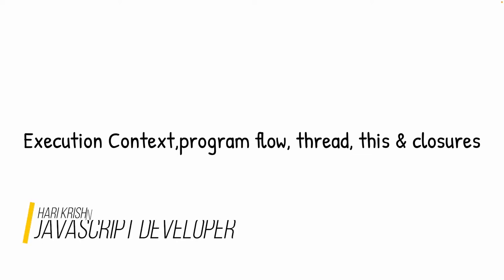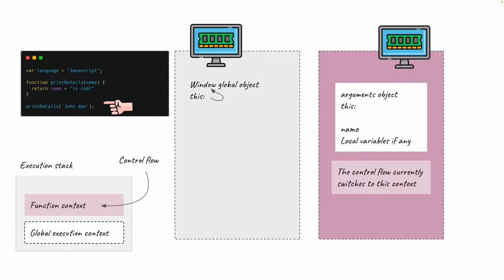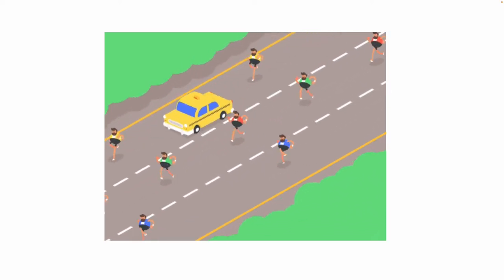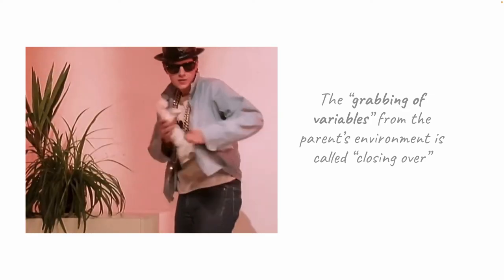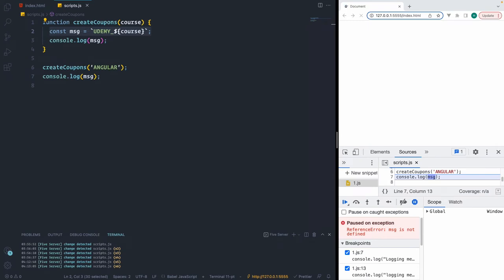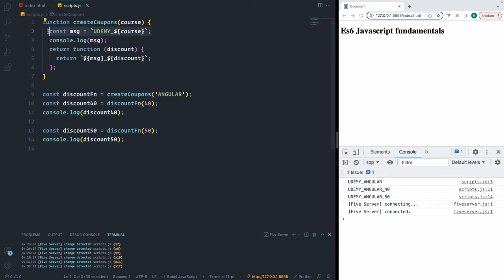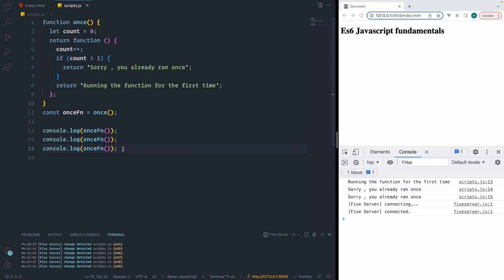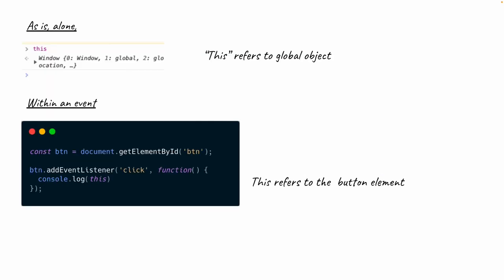Execution context / Program Flow / Thread / Closure / This - javascript fundamentals #5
In this video, we discuss about execution context, a small recap of it, program flow , threads, concept of closure, an interview question about implementing "once" with closures, The curious case of "this" all under 15 mins.